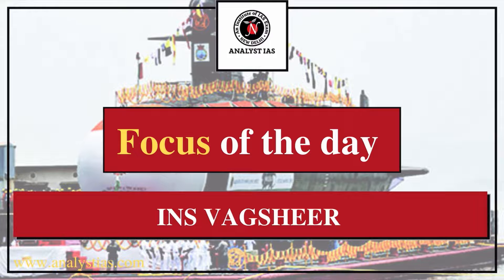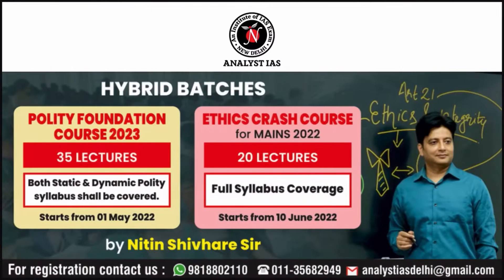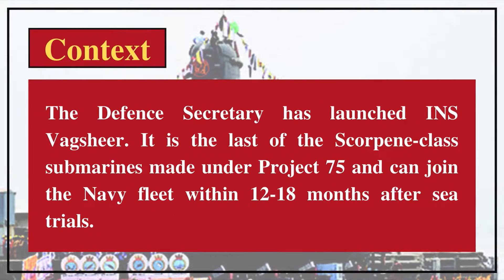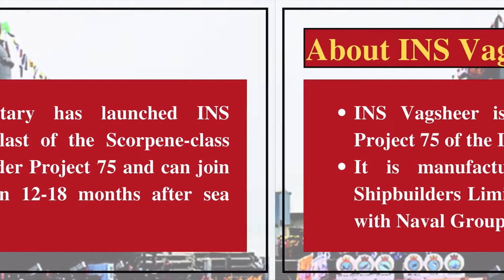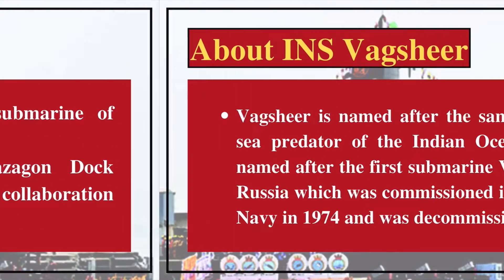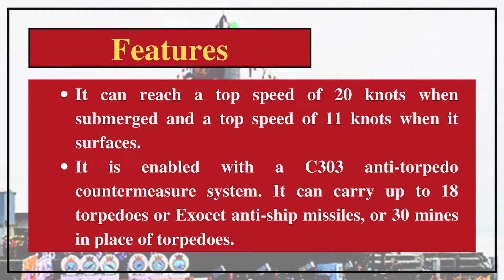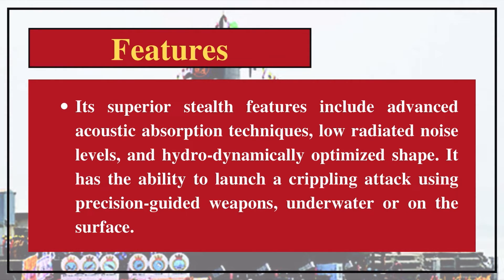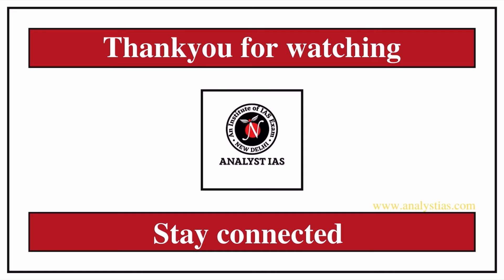Submarine ‘Vagsheer’ | Focus of the day | Daily news | Current Affairs | Analyst IAS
Hello Everyone
In this video we have discussed about ‘INS VagsheeR '.

01, R Block, New Rajinder Nagar, Delhi -60
land mark - DI khan School Campus, R block, Delhi 60